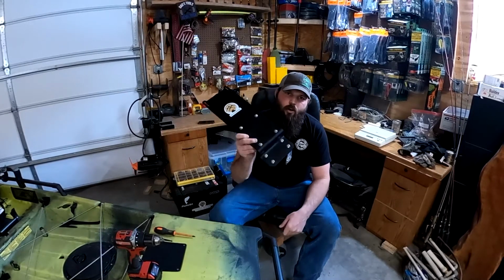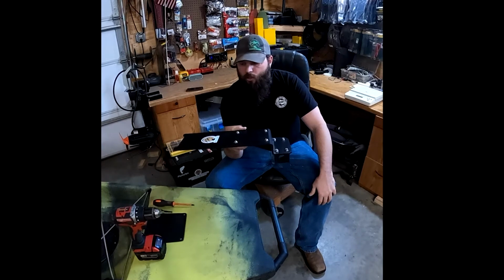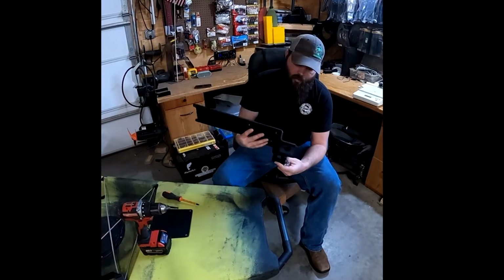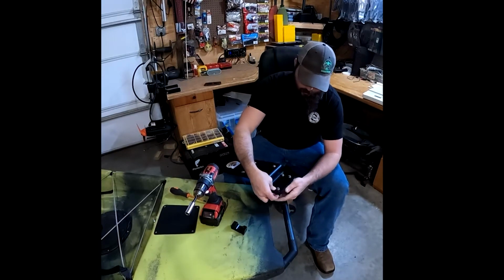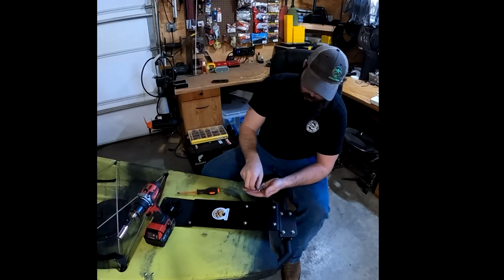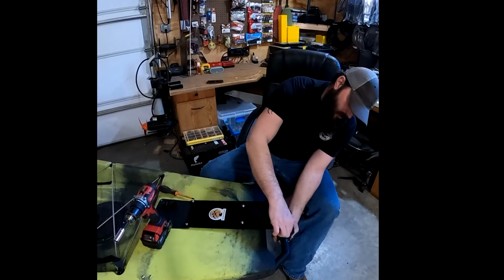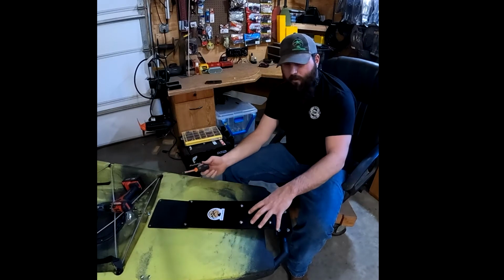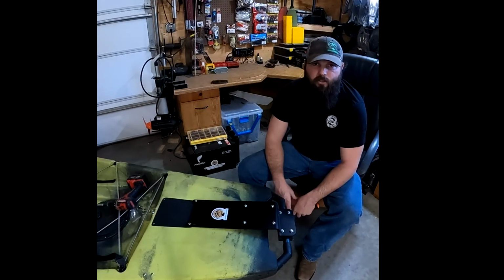Hobie Adapter Plate Install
This video shows just how simple the Hobie Adapter Plate is to install.  This plate is laser cut and bent out of a single piece of 1\4" Aluminum. The clamps are made of a very strong plastic material called delrin with tapped threads so there is no need to hold nuts and washers when tightening the clamps down.